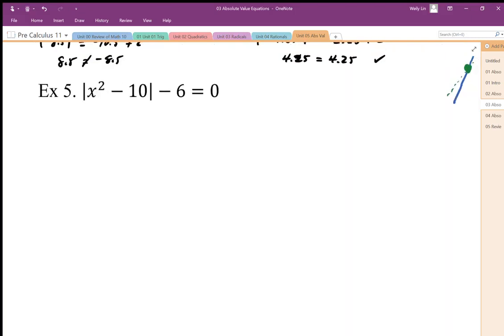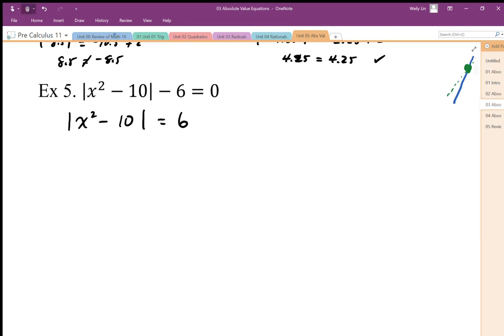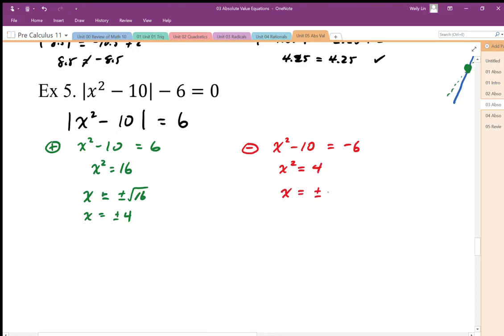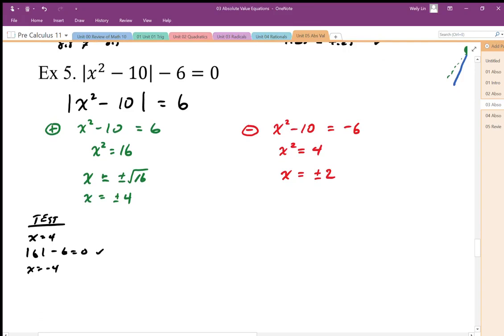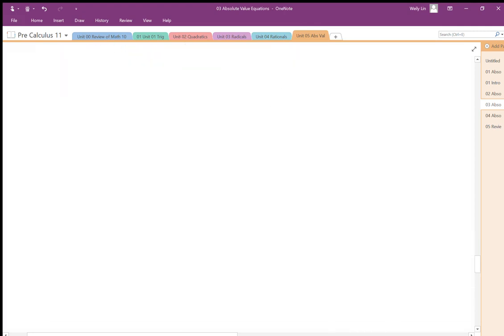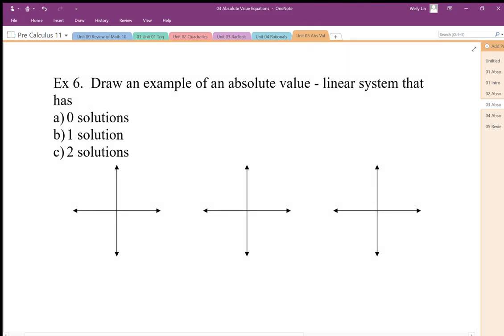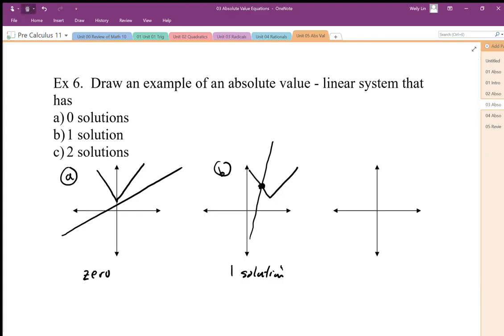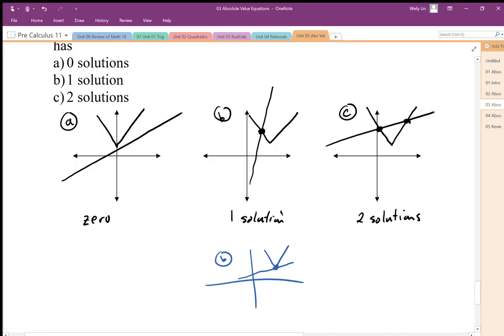03 Absolute Value Equations Part5